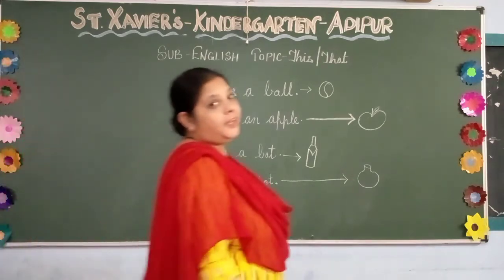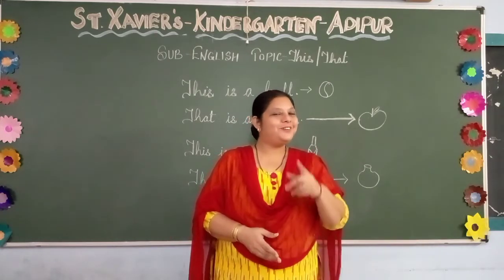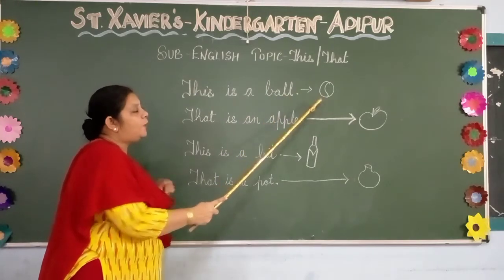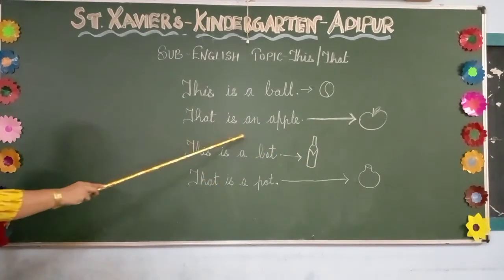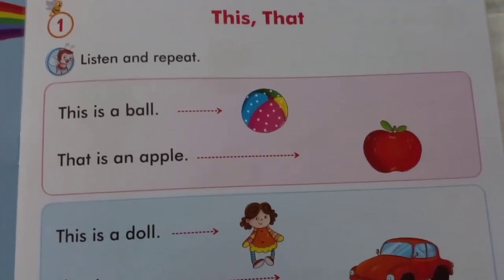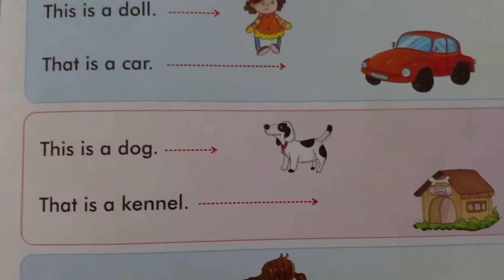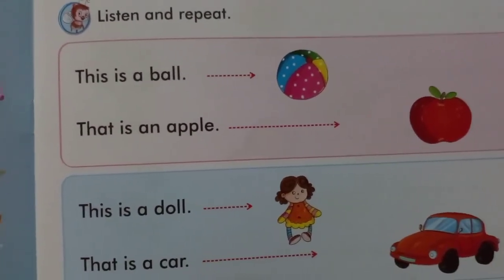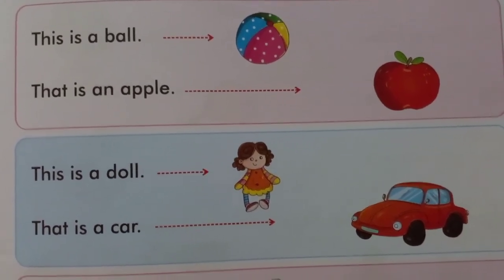STD- K G 3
SUB -ENGLISH
 TOPIC-THIS & THAT